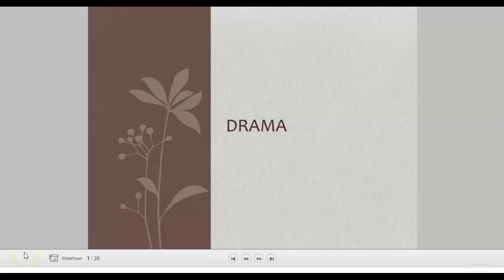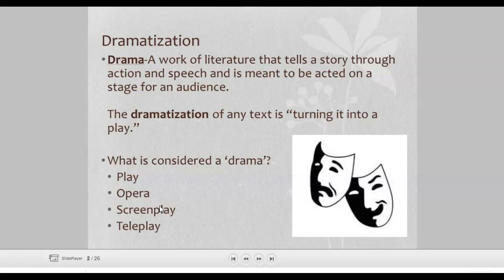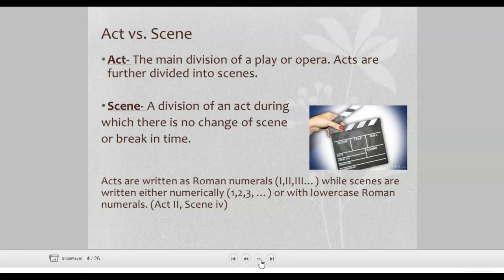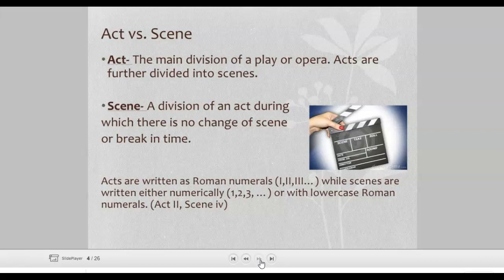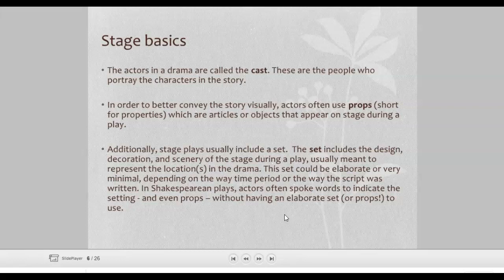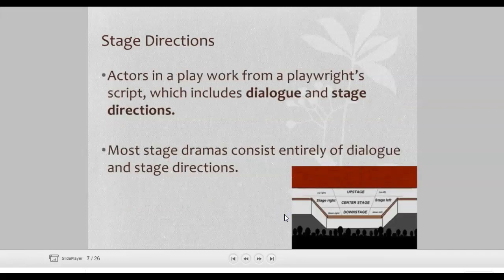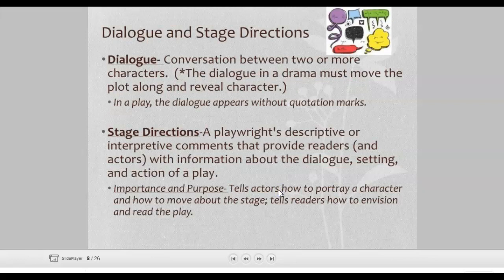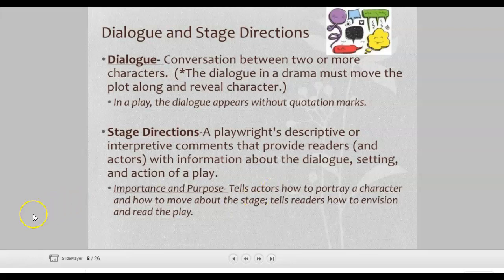Elements of Dramas